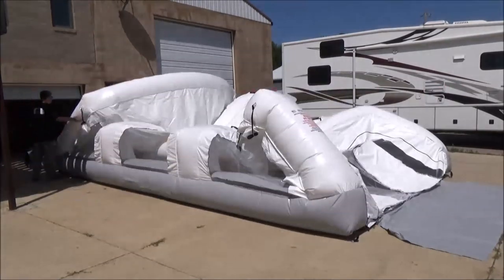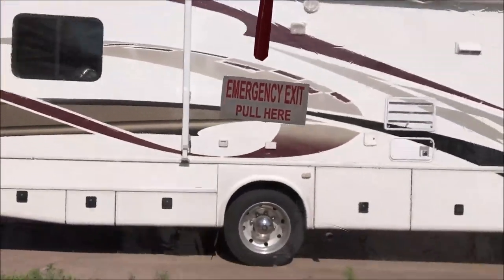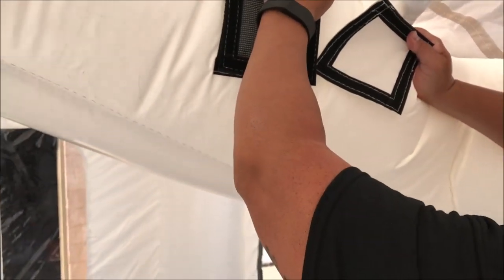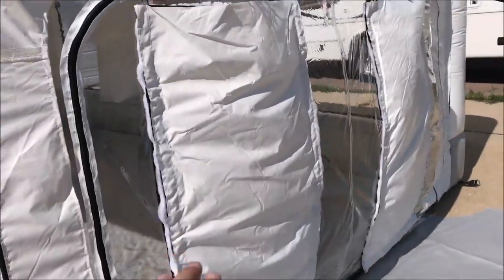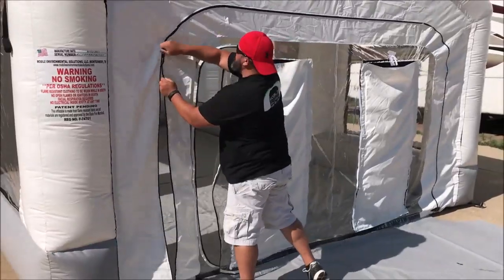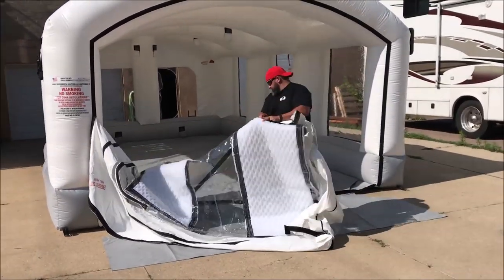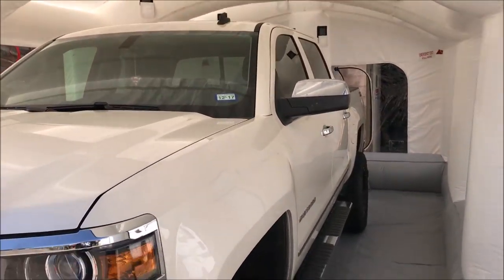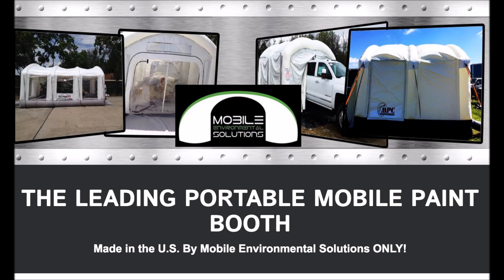Product Review and Interview with National Sales Director for Mobile Environmental Solutions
H2W interviewed national sales manager Keith Kay from Mobile Environmental Solutions on their mobile paint booth features. How2Wrench is now a sales rep for all their products.